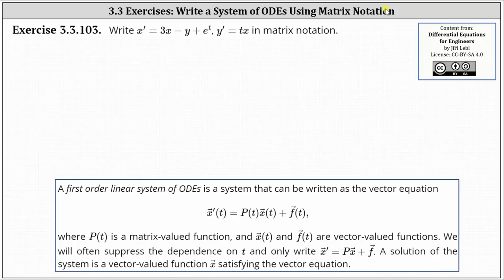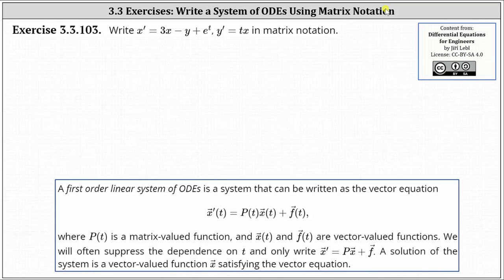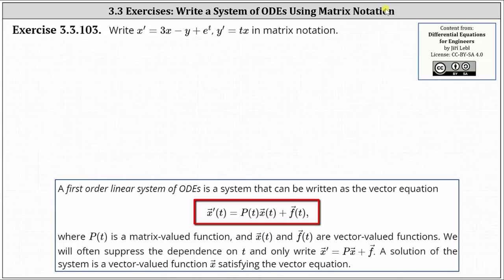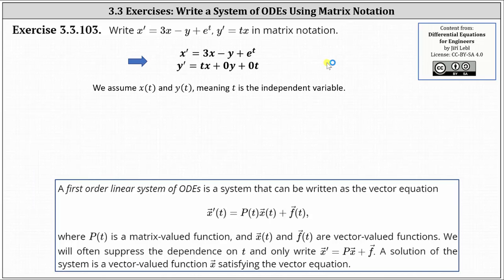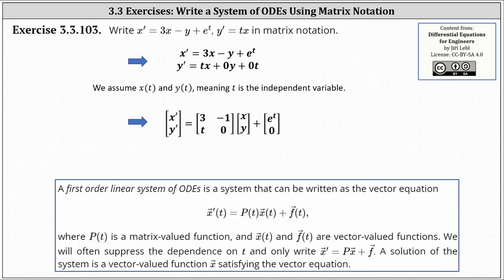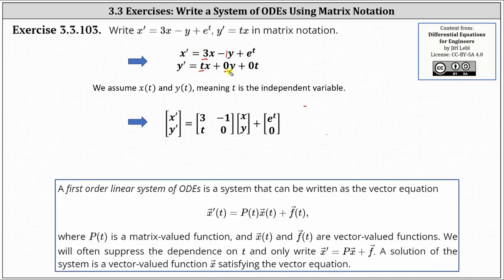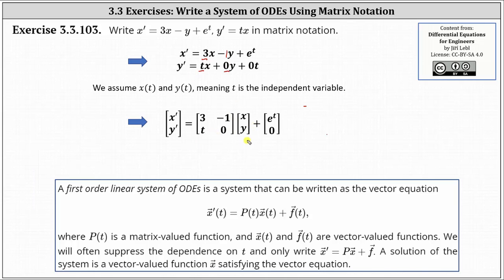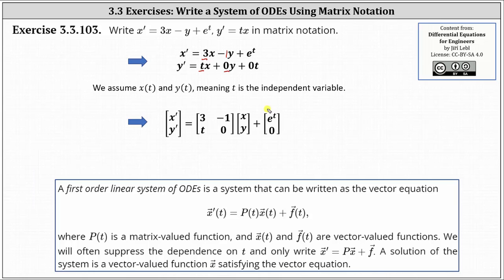(3.3.103) Write a System of Two Differential Equations Using Matrix Notation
This video provides an example on how to write a system of differential equations using matrix notation.